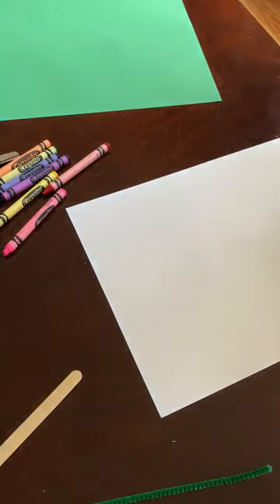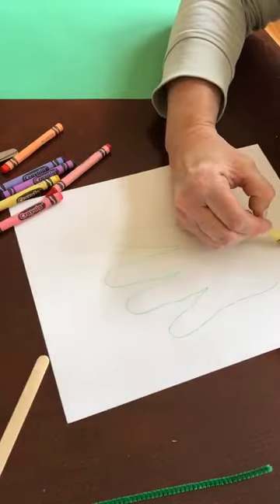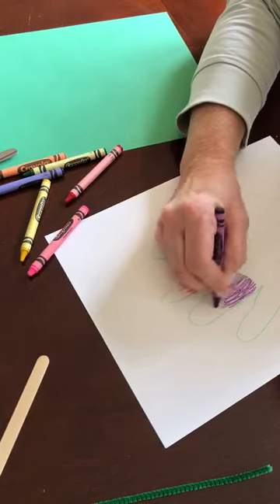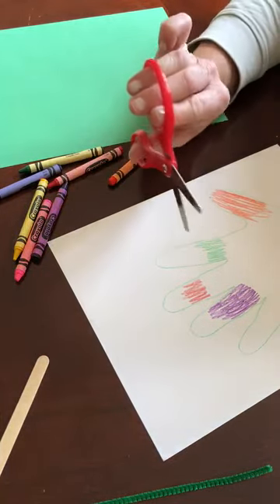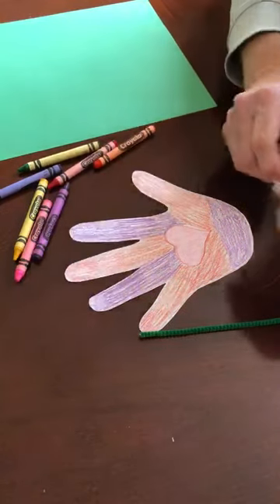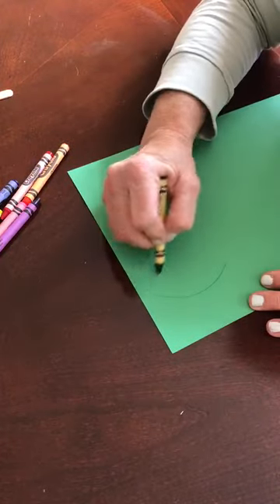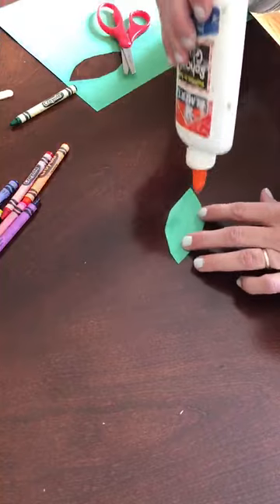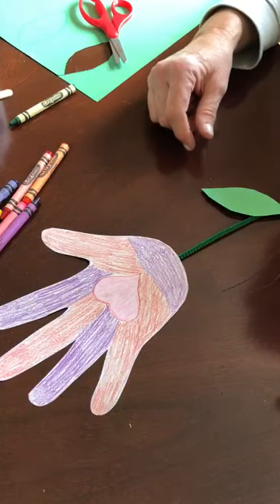Spring craft directions